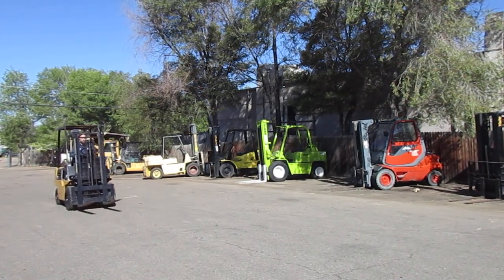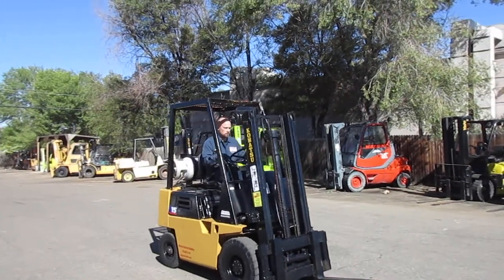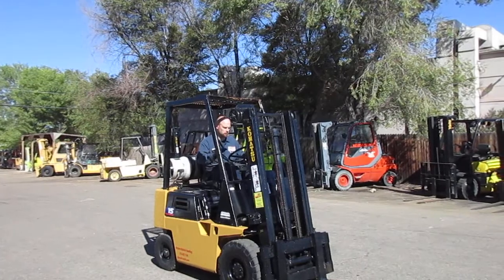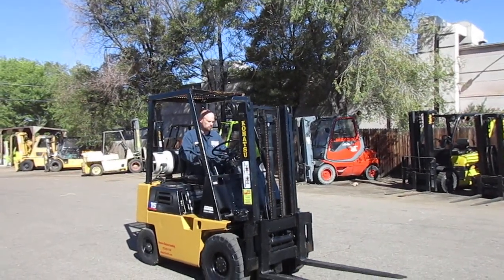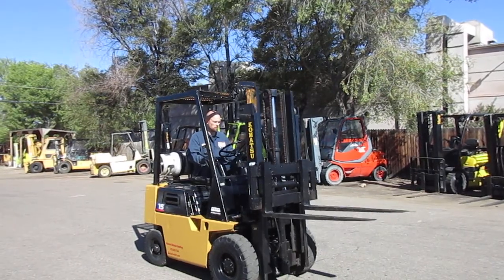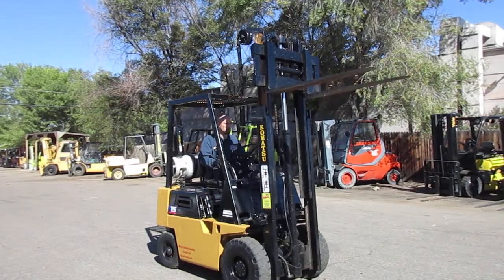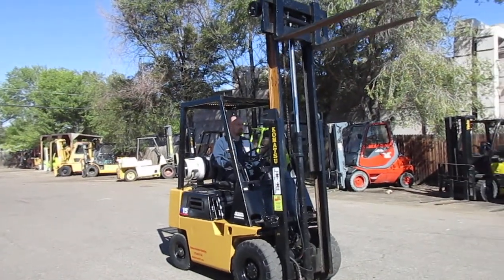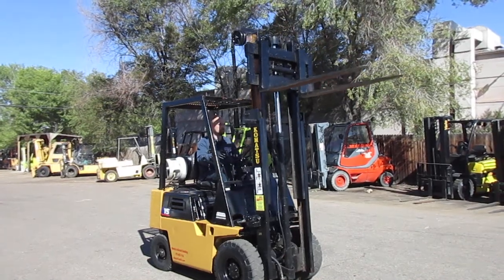2413C Good running Komatsu FG15H-1, 3,000 lb. Capacity, Pneumatic tire forklift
2413C Good running Komatsu FG15H-1, 3,000 lb. Capacity, Pneumatic tire forklift with 106” short 2-stage mast, the desirable side-shift carriage, 42” pallet forks, air pneumatic tires, gasoline engine, recent repairs, new paint job and new PM service! Ready for work!
aBetterForklift.com
753 Federal Blvd.
Denver, CO 80204
        AND
1113 N College Ave
Fort Collins, CO 80524